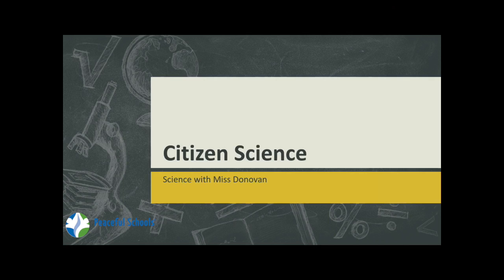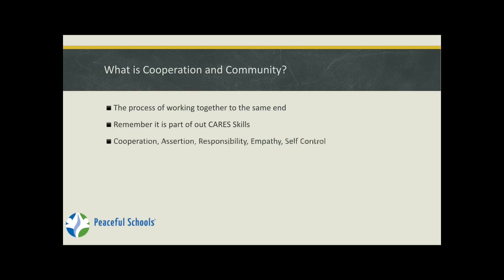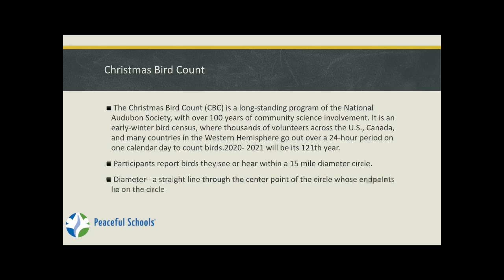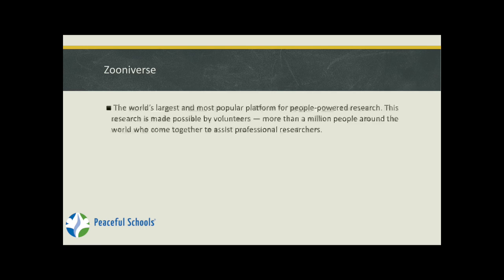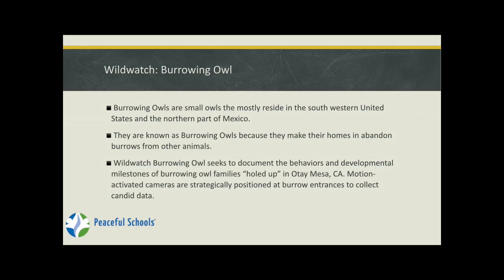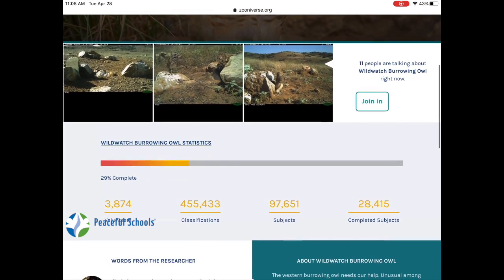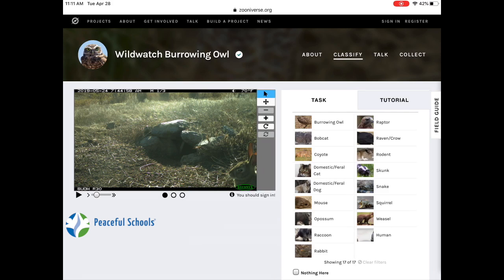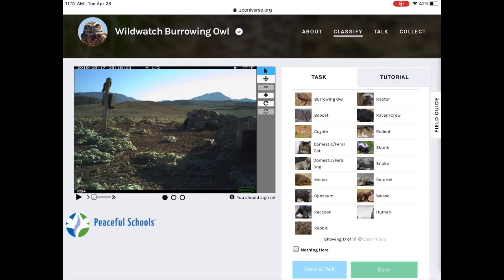Citizen Science with Miss Donovan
Citizen Science is the practice of public participation and collaboration in scientific research to increase scientific knowledge.In this video you'll learn what citizen science is and how it connects to community and cooperation. Also learn about your chance to contribute to an ongoing project called Wildwatch: Burrowing Owls.